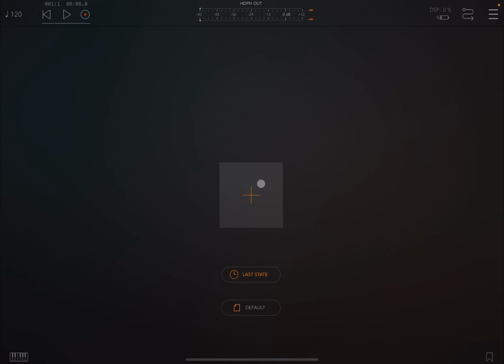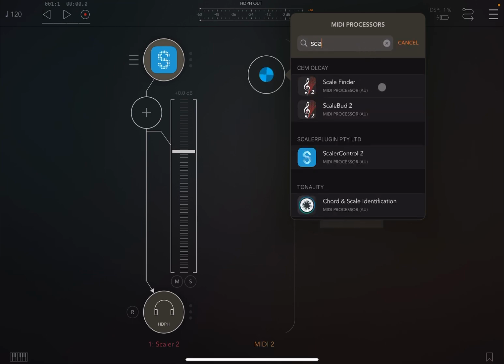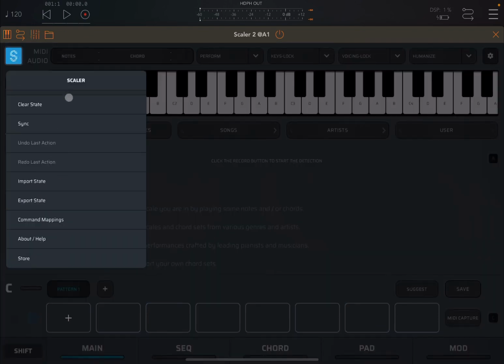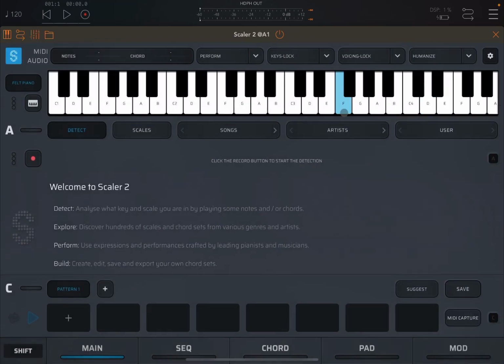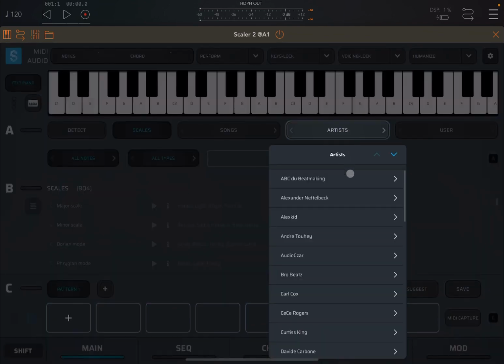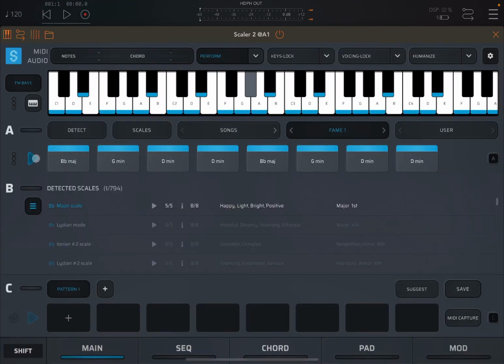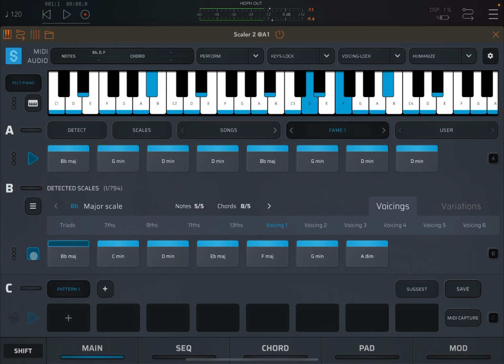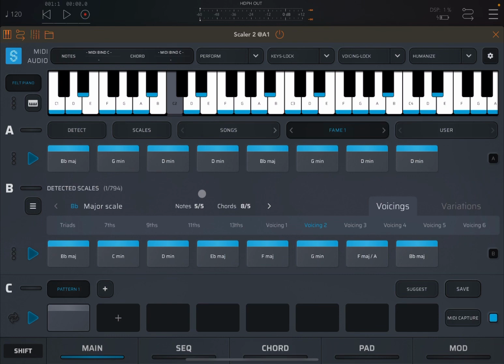Scaler Plugin Scaler 2 for iOS - Tutorial 1: Introduction to Scaler 2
This video is an introduction to the new series of tutorials for Scaler 2 for iOS. Please let me have your comments to check if you would be interested in more tutorials on Scaler 2.